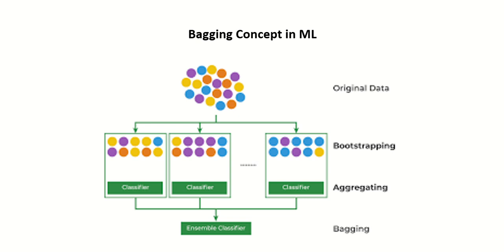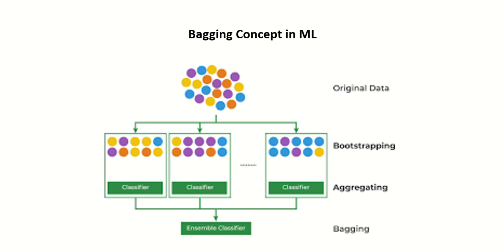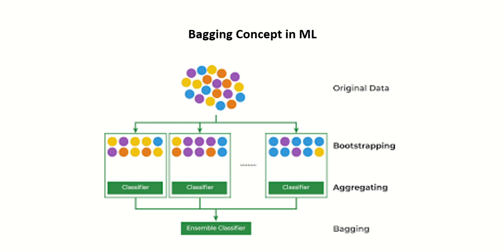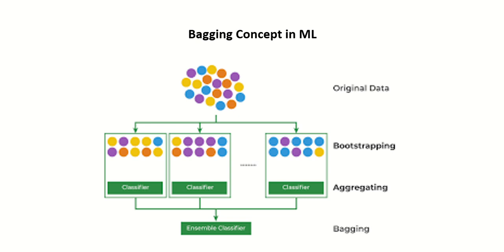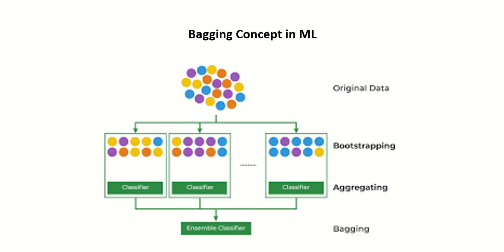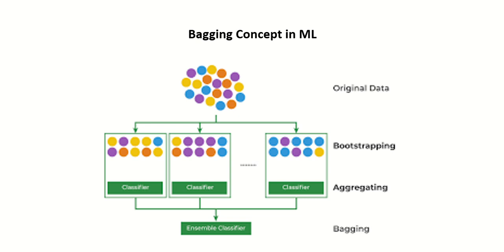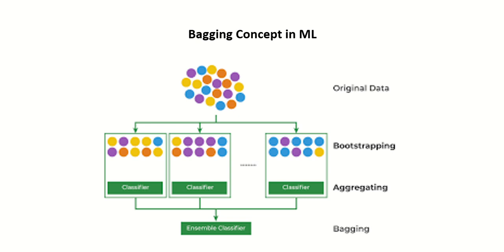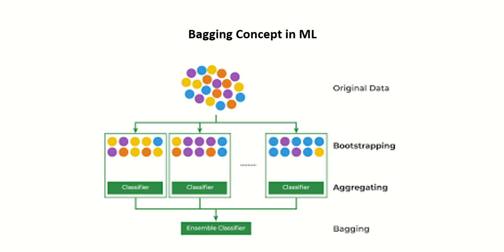Understand Bagging Concept in ML | DATA SCEINCE CONCPETS | DATA SCIENCE GALAXY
In today's video, we are going to discuss Bagging, a powerful ensemble learning technique in machine learning. Bagging, short for Bootstrap Aggregating, is designed to improve the stability and accuracy of machine learning algorithms by reducing variance and avoiding overfitting. The process involves creating multiple subsets of the original dataset through random sampling with replacement (bootstrapping), training a separate classifier on each subset, and then aggregating their predictions to form an ensemble classifier. This approach leverages the strengths of each model, resulting in a more robust and accurate final prediction. We'll explore the steps of Bagging using an illustrative image, highlighting its advantages in reducing variance, preventing overfitting, and improving accuracy. By the end of this video, you'll have a clear understanding of how Bagging works and how to implement it to enhance your machine learning models.